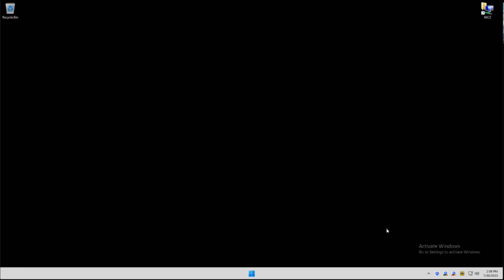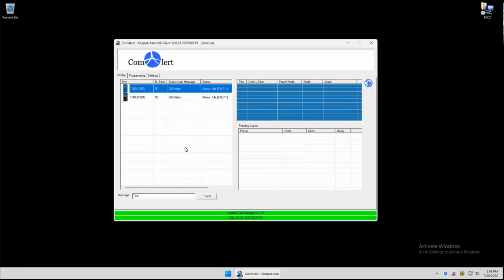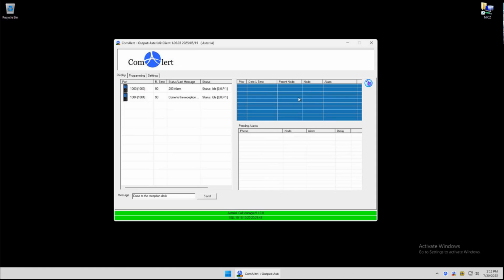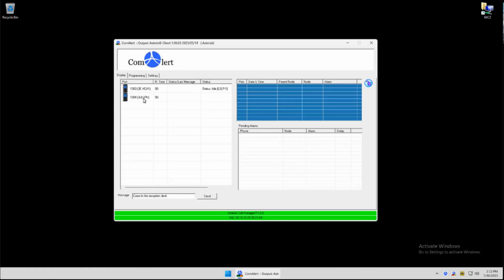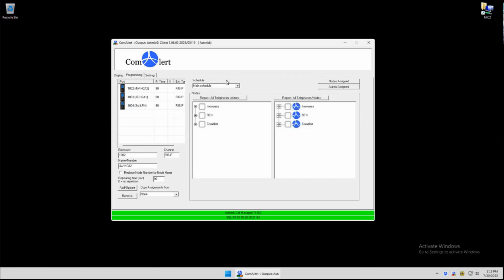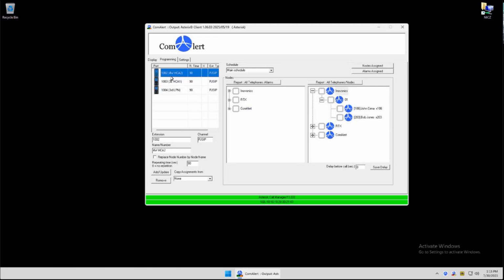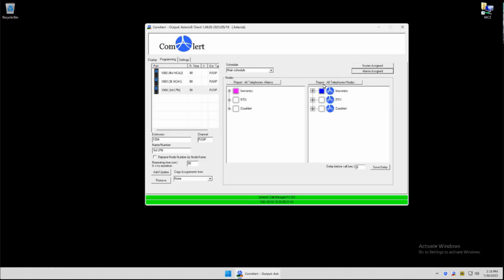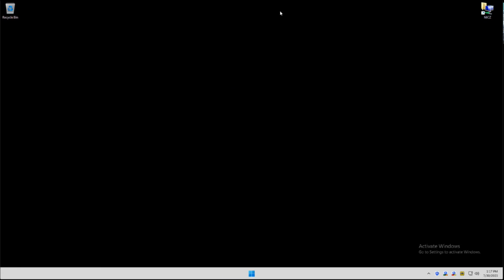ComAlert Asterisk Output Client